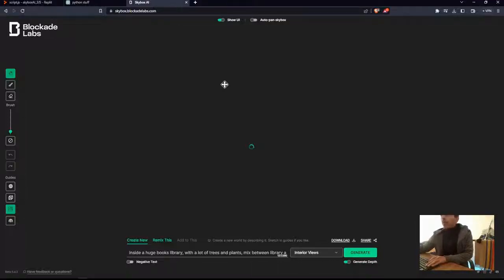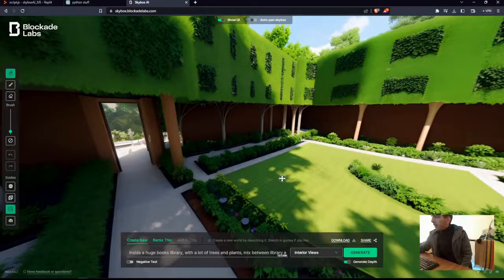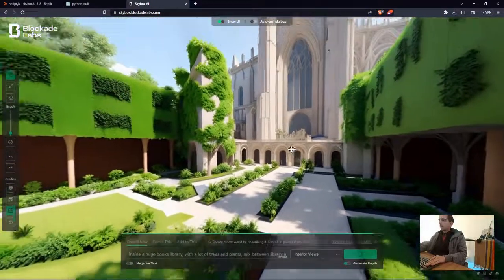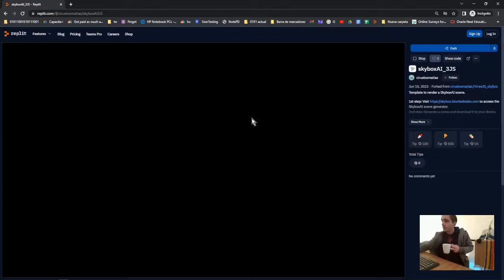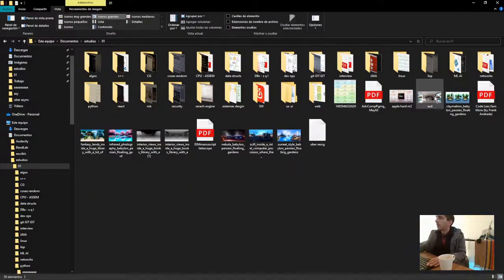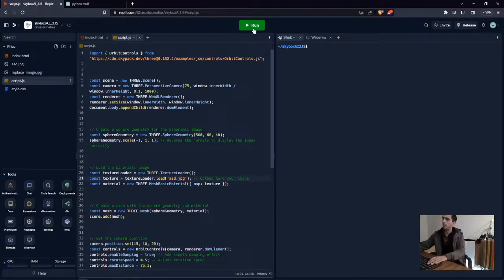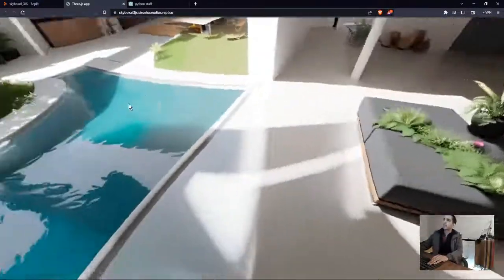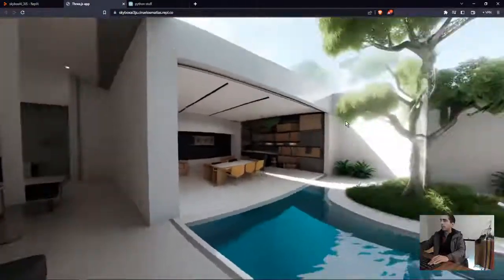Create SkyboxAI 3D scene in a Replit - JavaScript and three.js and HTML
** AD SPACE **

Looking for a flexible side hustle? This platform pays you to work on interesting AI projects, from coding challenges to data analysis. Pass a qualification test and start earning on your own schedule.

Create your AI voice clone from just a few minutes of audio with @elevenlabsio. No more
need to record multiple takes to get the audio for your content right. The best thing? Your
clone can even speak almost 30 languages!

** AD SPACE **

Template to render a SkyboxAI scene.

to access the SkyboxAI scene generator.

2nd step: Generate a scene and download it to your device.

and fork the replit

4th step: Locate the "files" section and upload the desired image to it.

5th step: Navigate to line 21.

6th step: Upload and Replace the existing image path with the name of your downloaded image.

7th step: Run replit